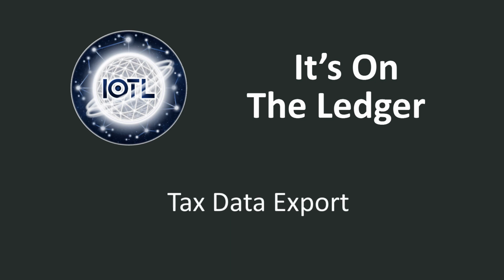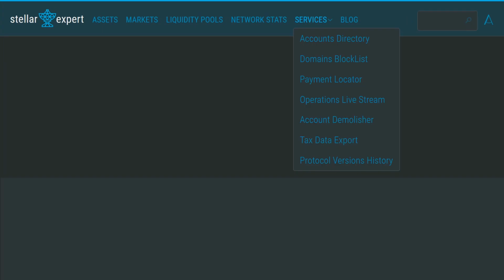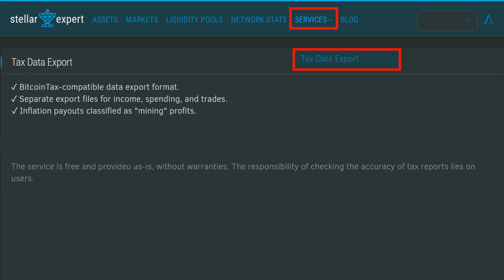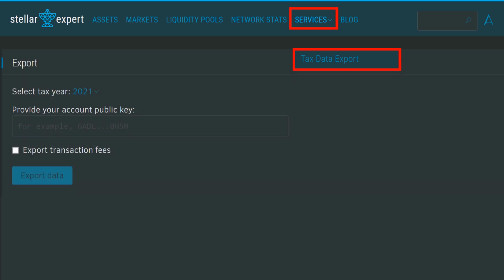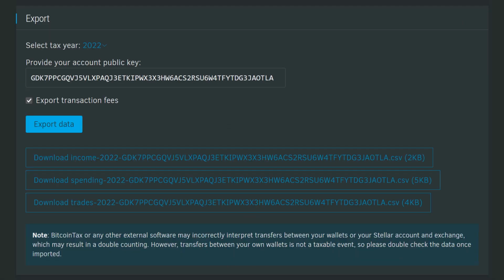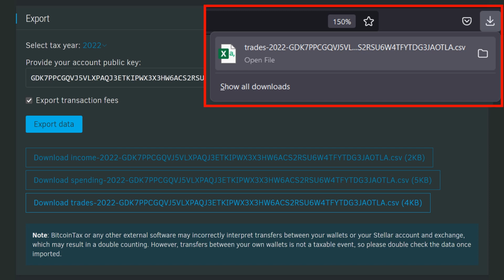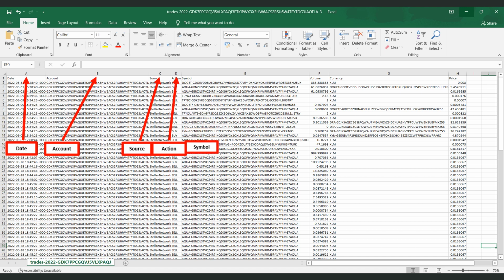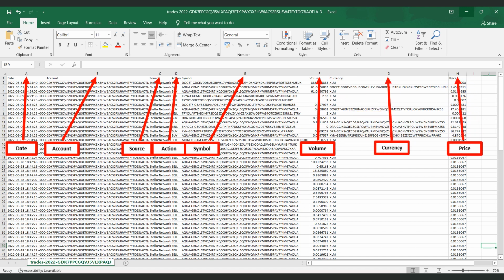IOTLNavegando por el libro mayor 011Exportación de datos fiscales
IOTLNavegando por el libro mayor 011Exportación de datos fiscales- IOTL

Navigating The Ledger 011

Tax Data Export